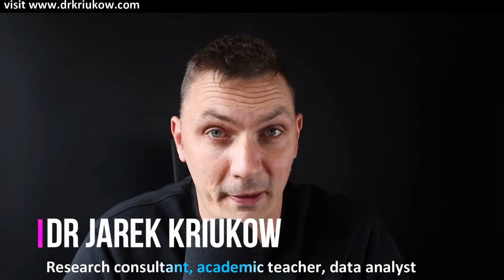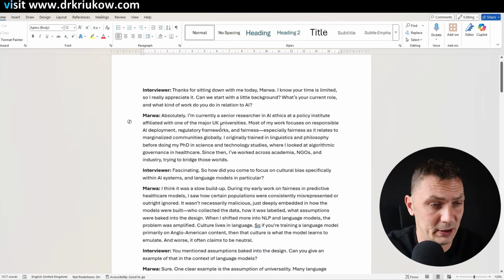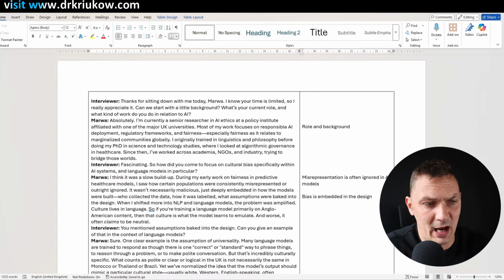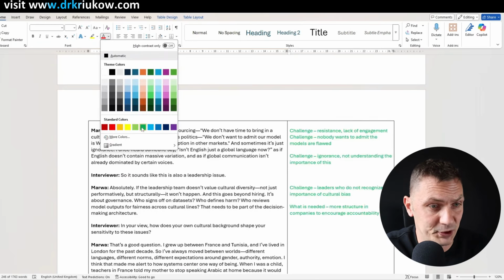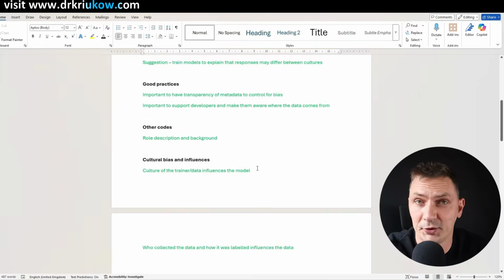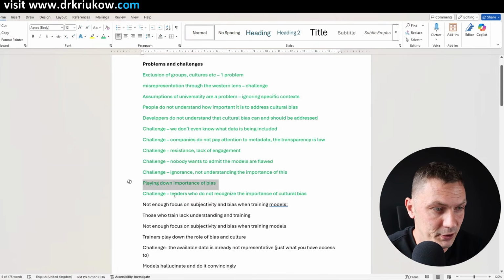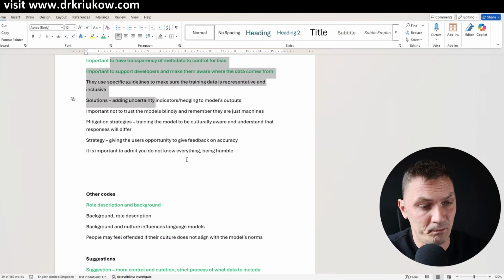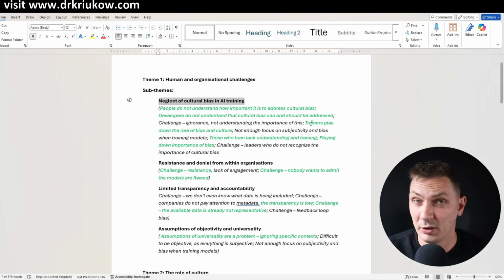Qualitative coding and Thematic Analysis in Microsoft WORD - Step-by-Step Tutorial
How to code and analyse Qualitative data with Microsoft Word?? I will show you how to conduct thematic analysis using nothing but the most common text editor we all have! No fancy software, no expensive licenses - analyse your data for FREE. I will show you how to create initial (open) codes, how to work with Focused (or Axial) codes and how to develop themes. You can apply this approach to Braun and Clarke's 6 step approach, to Grounded Theory studies, and just about any other study you are doing.

➡️ For support with your research or thesis writing, Explore my services (INCLUDING my data analysis support):

👉 My Ebook about 84 prompts for different stages of thesis writing

👉 Check my Ebook on how to use ChatGPT for thematic analysis (including a list of GPT prompts)

00:00-01:59 Introduction
01:59-03:08 Set up, what is thematic analysis
03:08-07:38 Initial Coding (step 1)
07:38-14:55 Focused Coding (step 2)
14:55-17:22 Merging codes (focused coding stage)
17:22-20:44 Theme Development (step 3)
20:44-24:24 How to use AI for this process